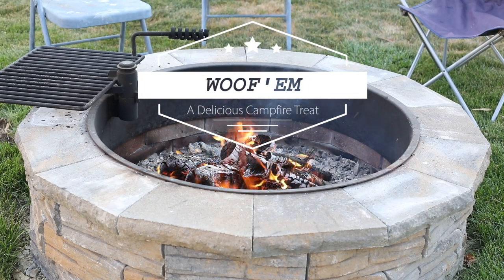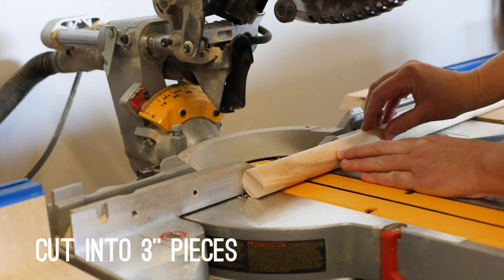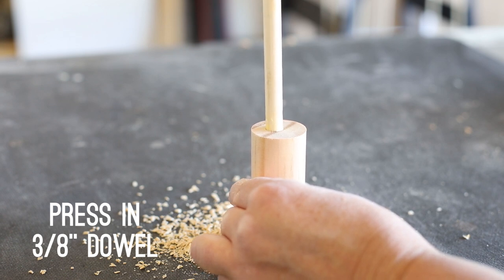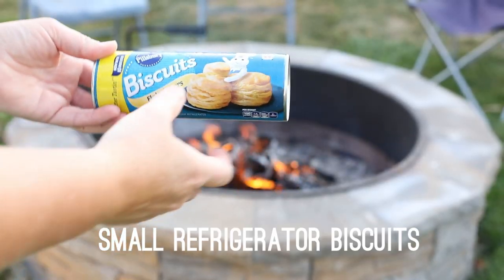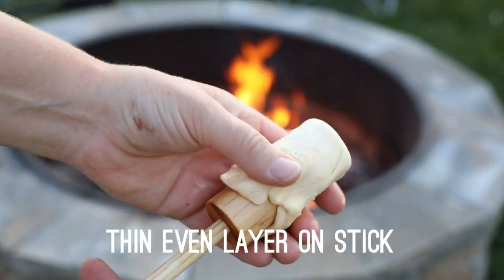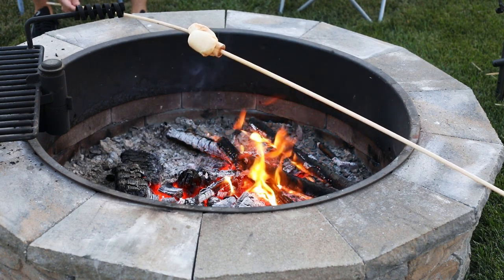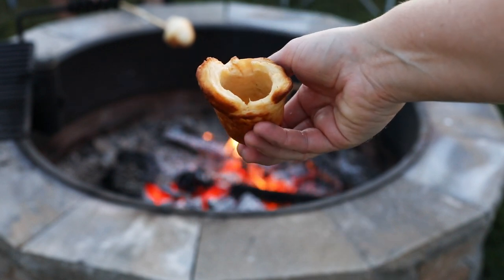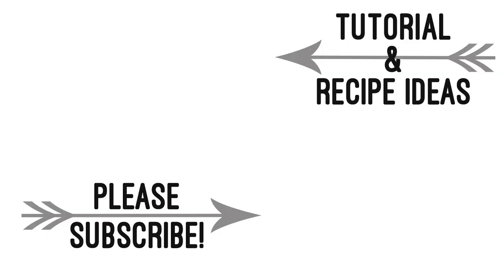DIY Campfire Woof 'Em Stick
Woof 'Em - A delicious campfire treat!

We love to roast woof 'em treats around the campfire, the hot and savory biscuit tastes wonderful with the yummy cream! To make woof 'ems you need a special stick. I show you how we make the easy woof 'em roasting stick for as low as $1.25 each!

To make Woof 'em, you'll need:
Cooking oil
Refrigerator Biscuits (Small biscuits, not Grands)
Whipped Cream
Filling (ie pudding, fluffernutter, nutella cream cheese, fruit filling)